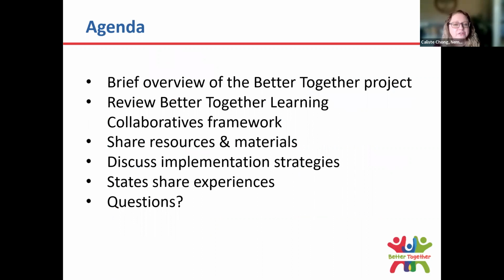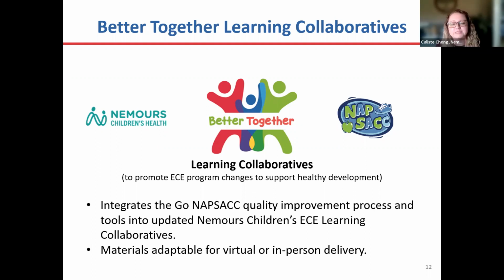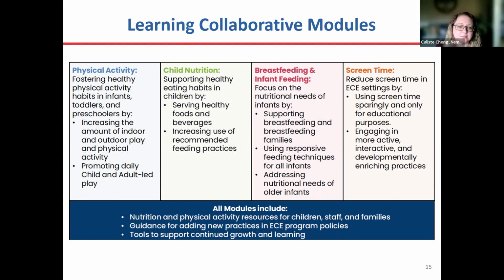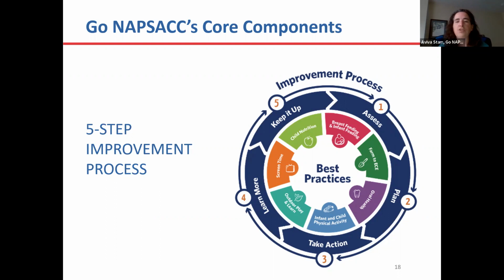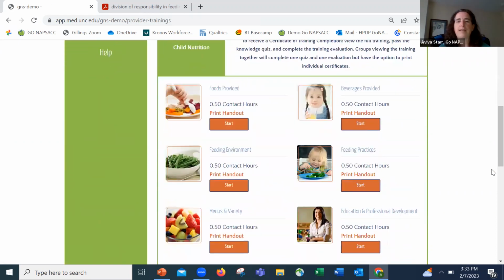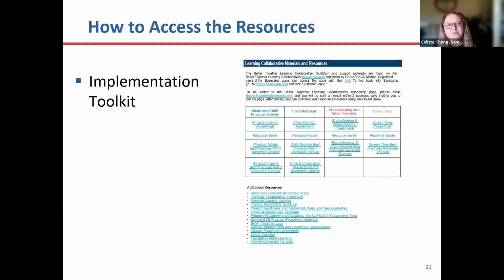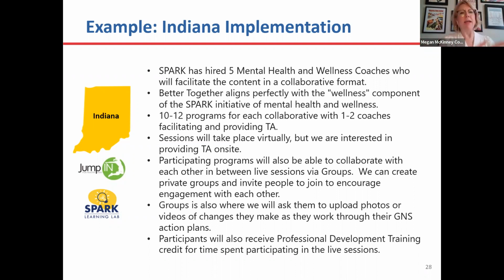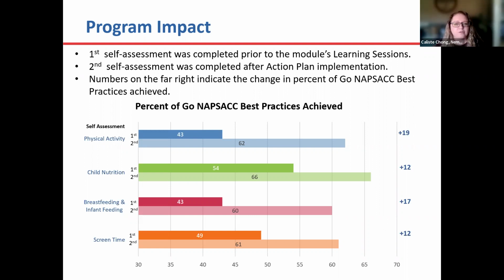Nemours Children's Health ECE Resource Showcase: Better Together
The Better Together Learning Collaboratives include four modules that integrate the online Go NAPSACC program self-assessments and tools into the Learning Collaborative framework. Users can use and adapt these materials to plan and implement their own Learning Collaboratives with ECE programs.